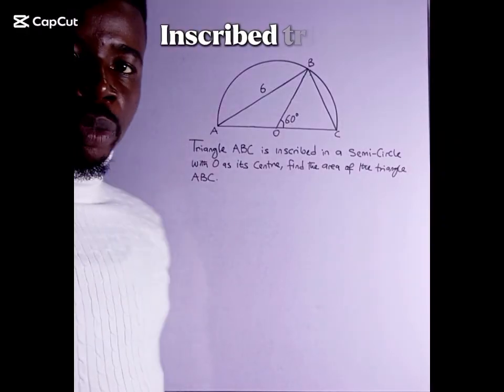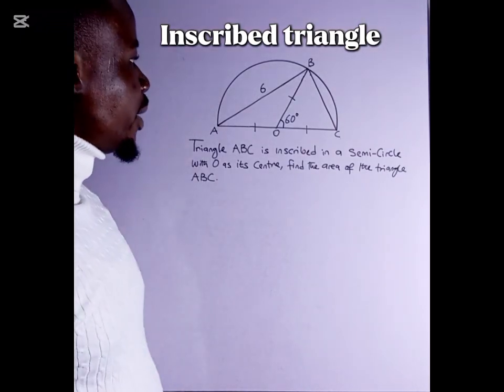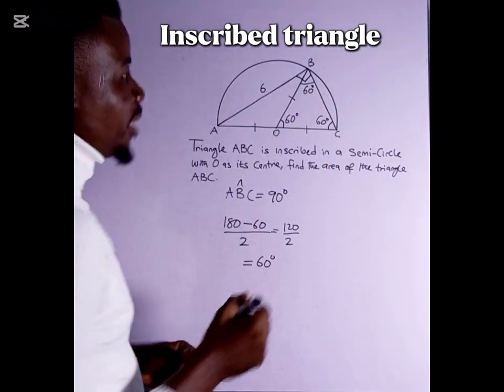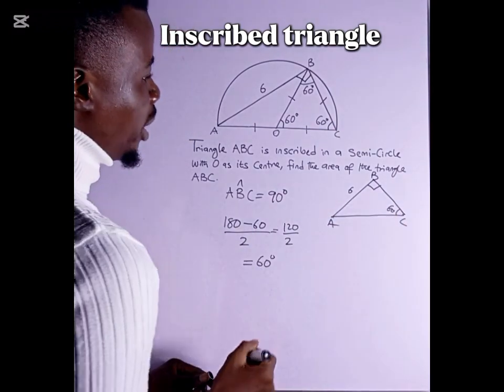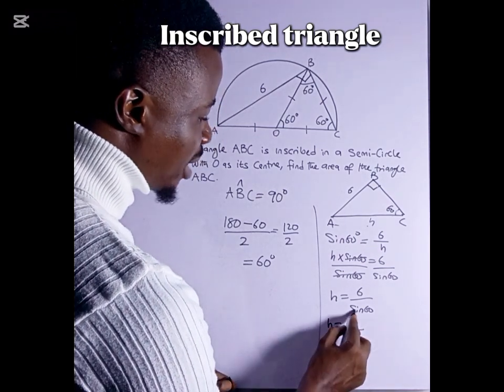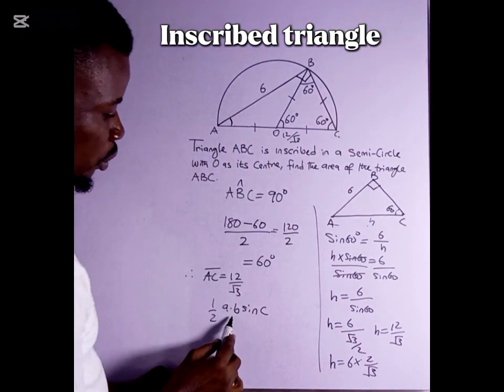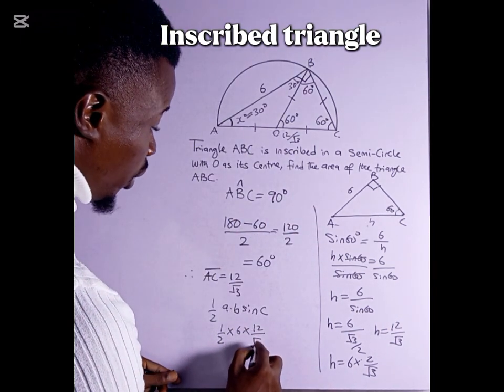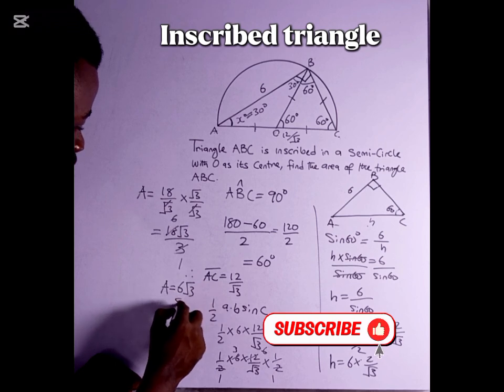Detailed explanation in finding the area of an inscribed triangle in a semi circle.